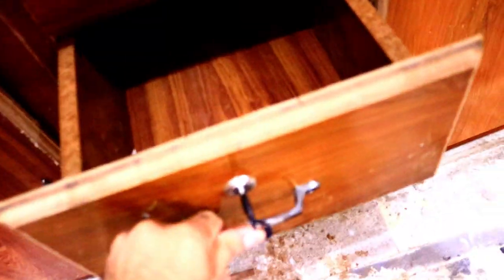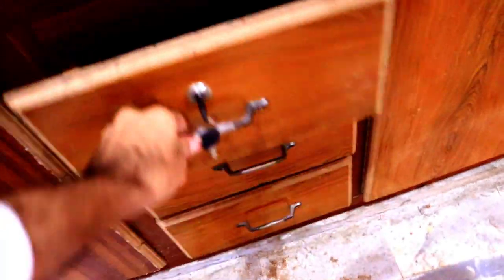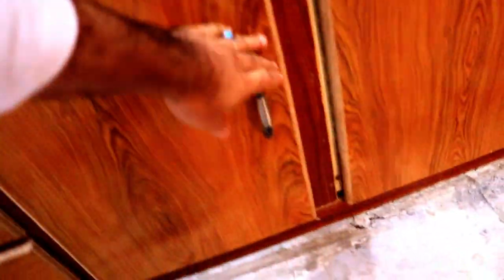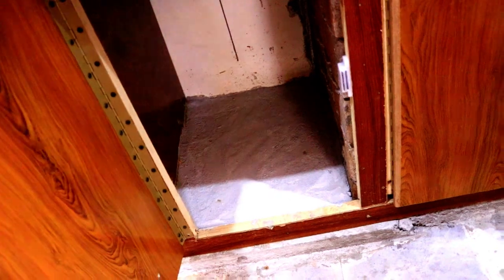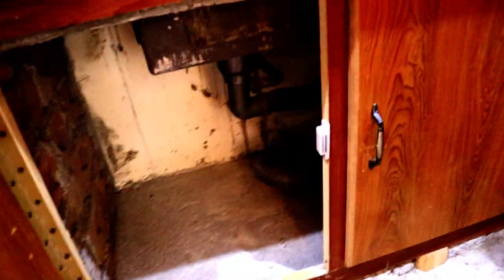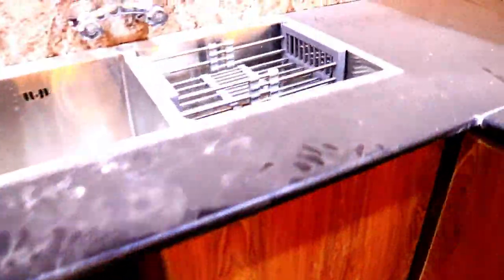Walk through in 10 by 10 feet Kitchen - Full Kitchen details